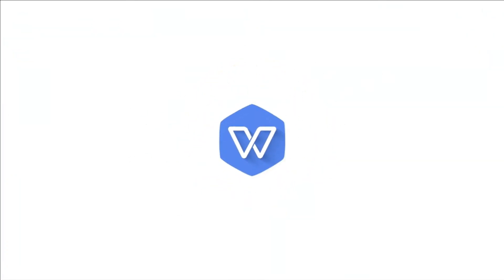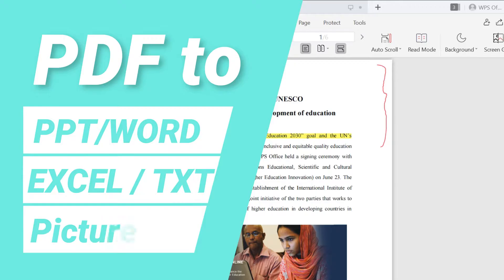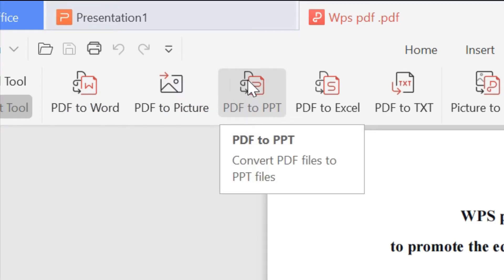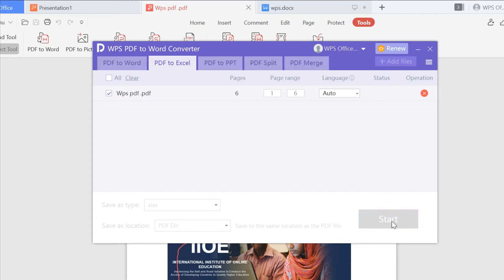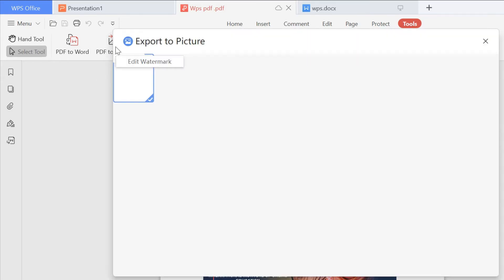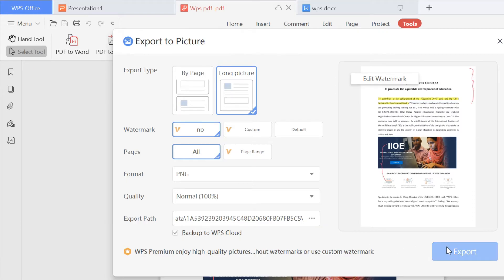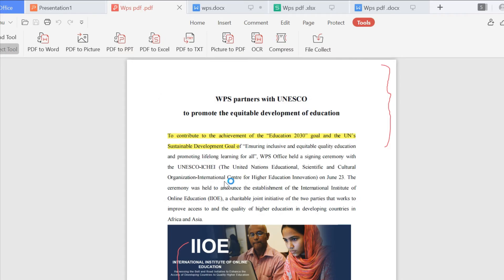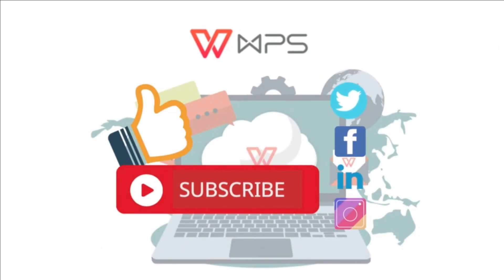[WPS Office] PDF 2.5: How to convert PDF to PPT/Word/Excel/Picture/TXT in mobile and PC [Tutorial]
We often need to convert PDF into different formats to edit and save when working and studying.
The PDF conversion feature of WPS Office Premium can help you solve this problem quickly.
Today I will tell you how to use WPS to convert PDF into PPT, EXCEL, WORD, pictures and TXT files in ONE STEP!!
Very simple! Let's start!